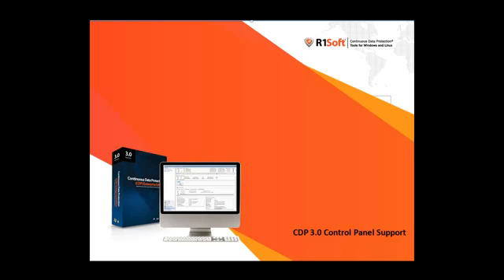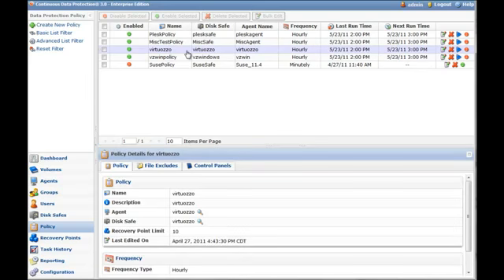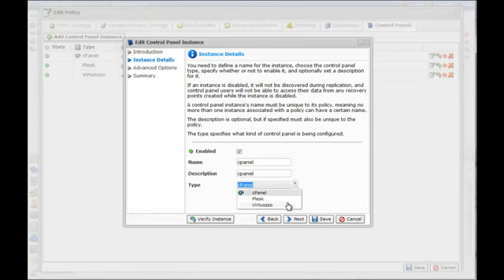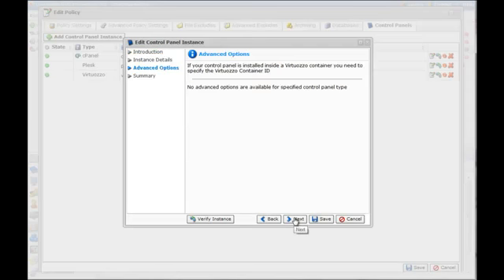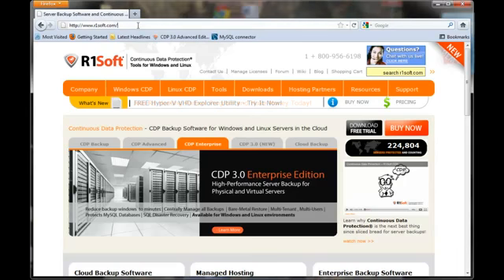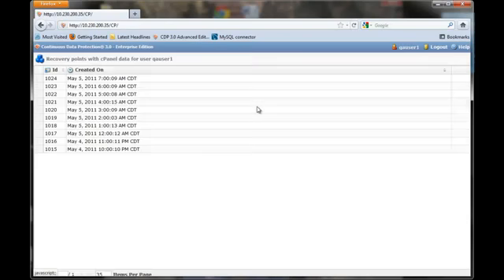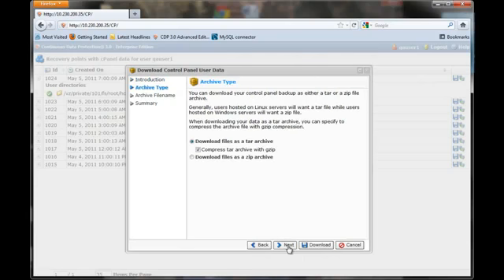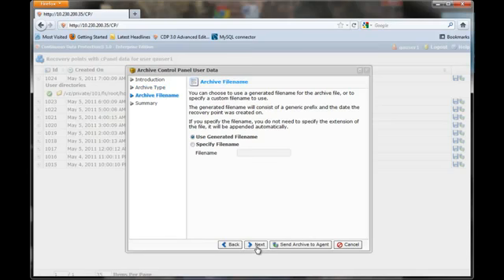R1Soft CDP 3.0 Control Panel Support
How to conifgure control panel support for cPanel (Linux), Plesk (Linux), and Virtuozzo Containers (Linux) using R1Soft's CDP 3.0 backup software